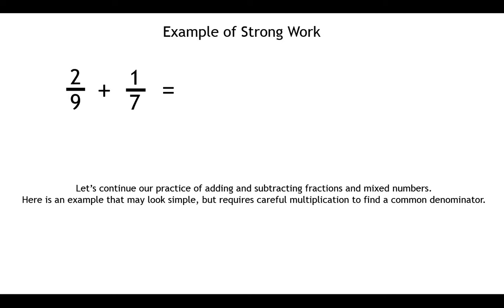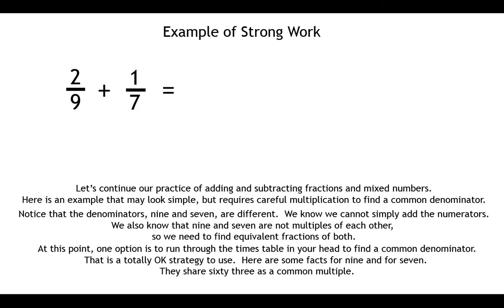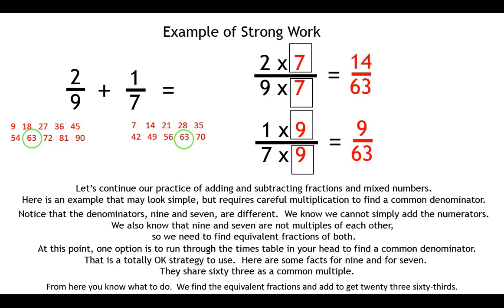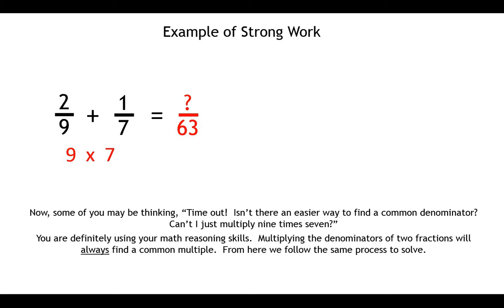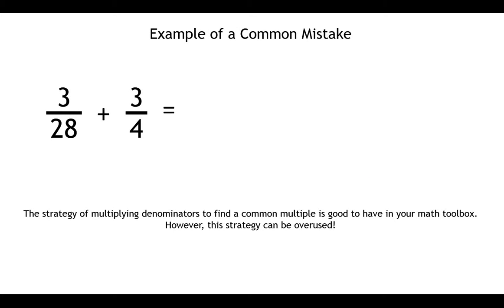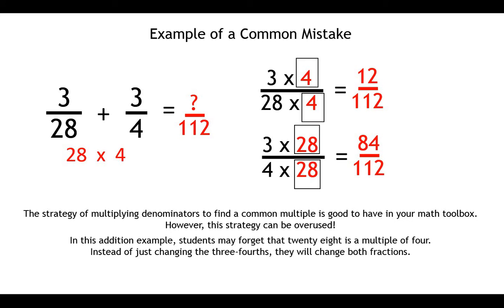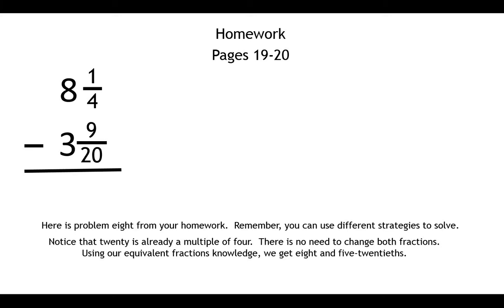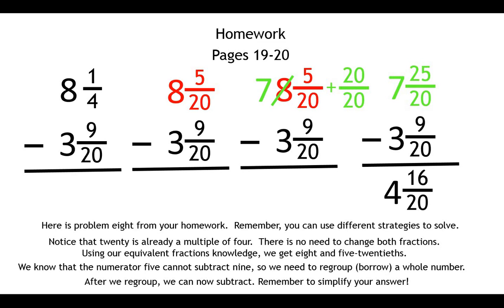MX18 G5 L1_10